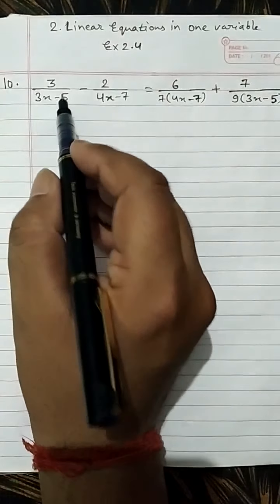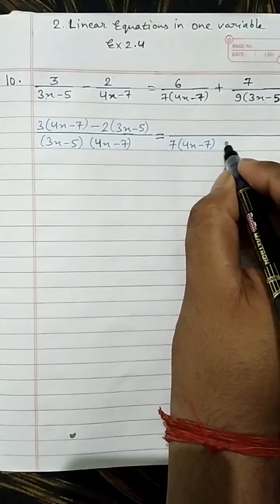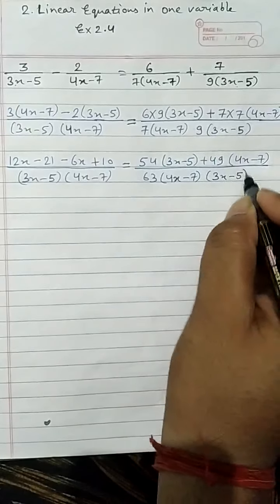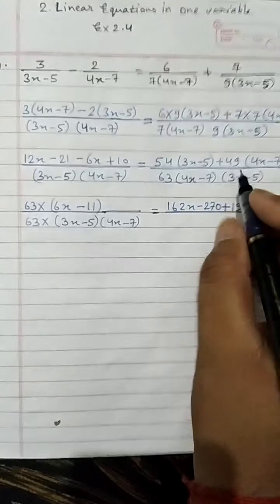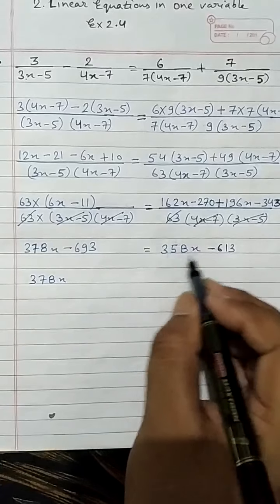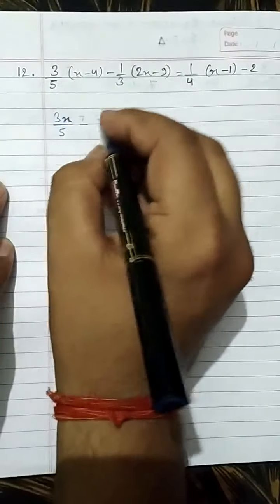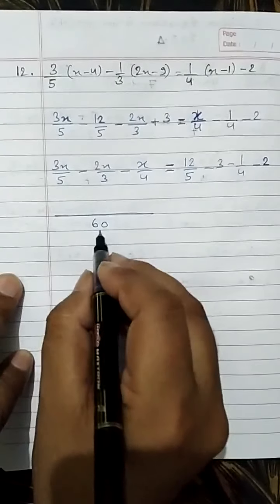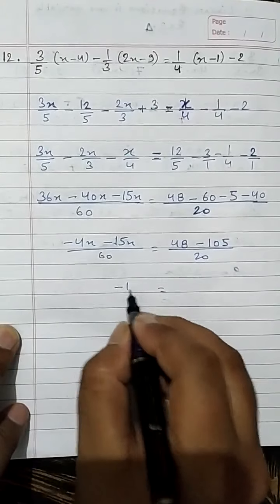Class 8, Maths, 2.Linear Equations in one variable (Exercise 2.4)